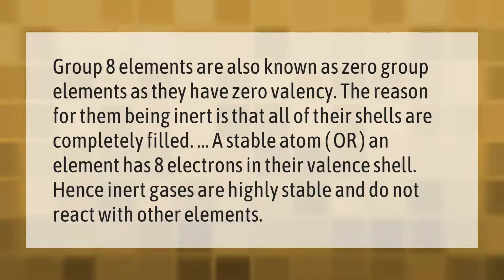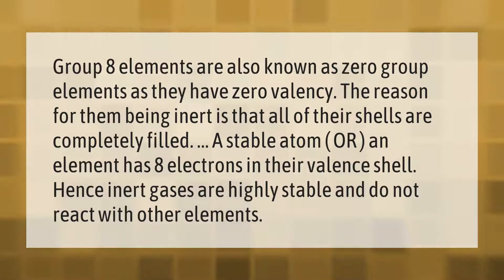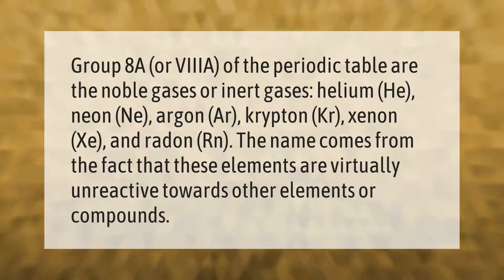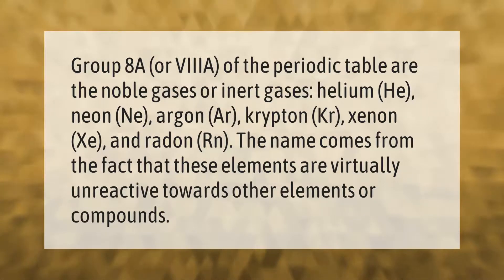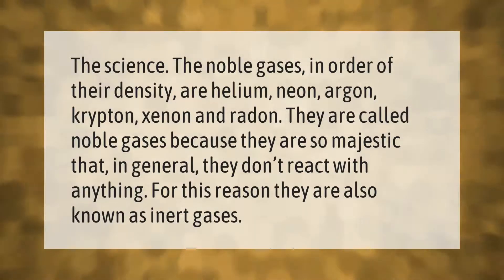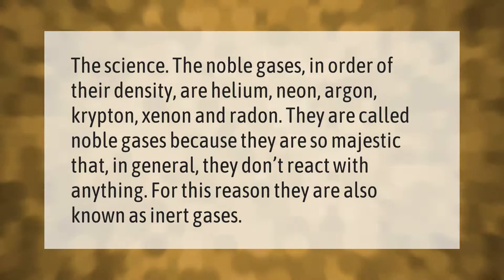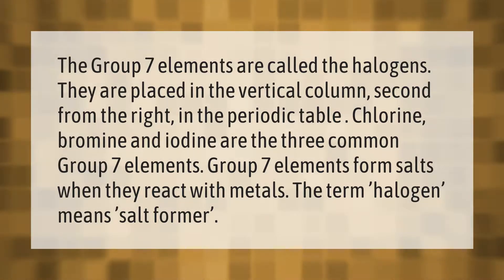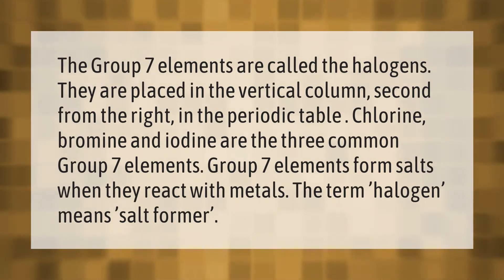Why is Group 8 so unreactive?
00:00 - Why is Group 8 so unreactive?
00:41 - Is Group 8 elements unreactive?
01:13 - Why are Group 8 called noble gases?
01:47 - What is Group 7 called?

Laura S. Harris (2021, January 24.) Why is Group 8 so unreactive?
    AskAbout.video/articles/Why-is-Group-8-so-unreactive-213070